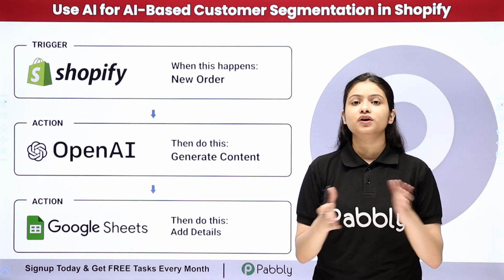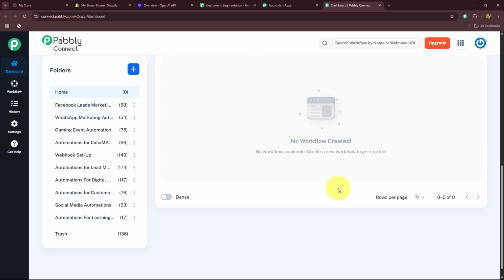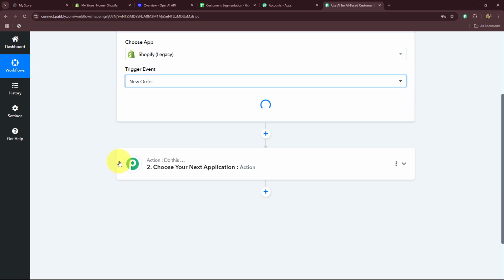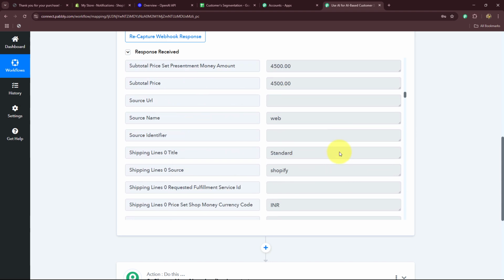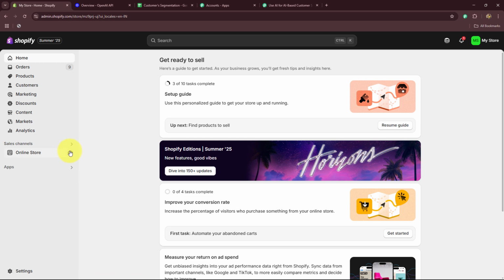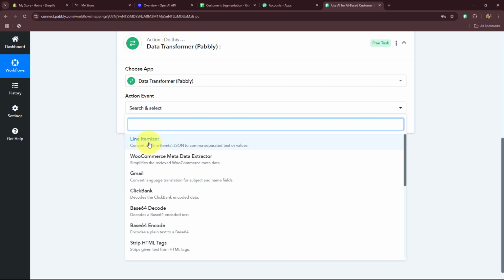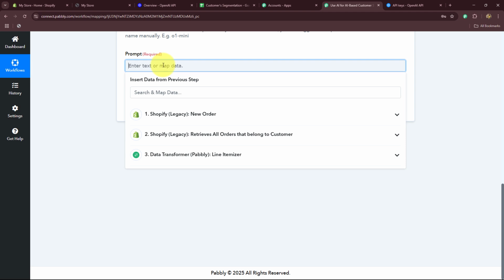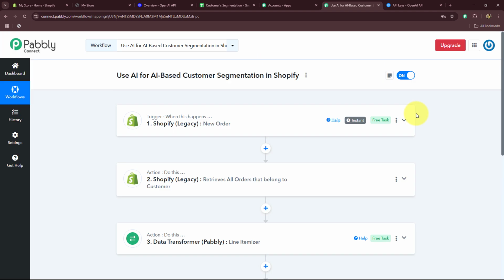How to Use AI for AI-Based Customer Segmentation in Shopify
In this video, you'll learn how to leverage AI to enhance customer segmentation in your Shopify store. We'll explore the capabilities of Shopify and AI tools that gather and analyze customer data to create targeted segments. Pabbly Connect simplifies this process by automating data flow between your AI tools and Shopify, ensuring your customer segments are always up-to-date without manual input. This approach saves you valuable time and helps you deliver personalized marketing strategies that drive sales.

Use Case:-

I run a Shopify store that sells fashion apparel and accessories. I wanted to improve my marketing strategies by segmenting my customers based on their purchase history, spending habits, and buying preferences. Instead of manually analyzing sales data, I built an AI Agent in Pabbly Connect that automatically pulls customer purchase data from Shopify, analyzes it using OpenAI, and creates meaningful customer segments like "Frequent Fashion Shoppers," "Seasonal Buyers," and "Sale-Only Customers." These segments help me personalize email promotions, run targeted WhatsApp broadcasts, and improve customer retention while boosting overall sales.

Benefits of Pabbly Connect:

1. Automation: Save time, money, and resources by automating tasks.

2. Integration: Connect various web services to create efficient workflows.

3. Security: Enjoy industry-standard security for your data.

4. Scalability: Easily add new applications and services to your workflow.

5. Cost-effective: Choose from plans suitable for different business sizes, with no charges for internal tasks.